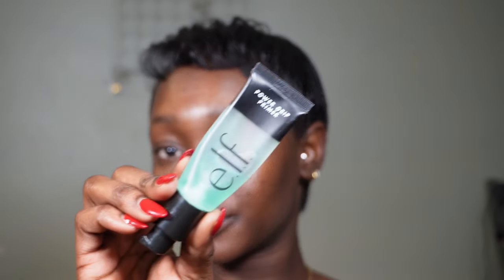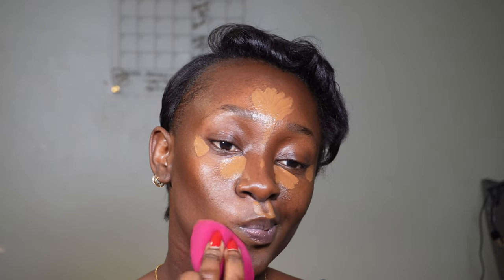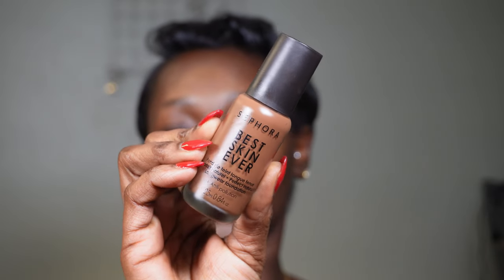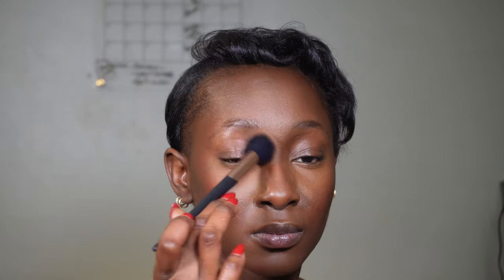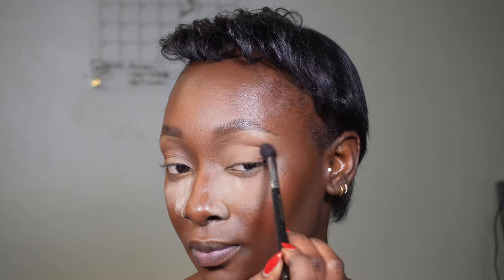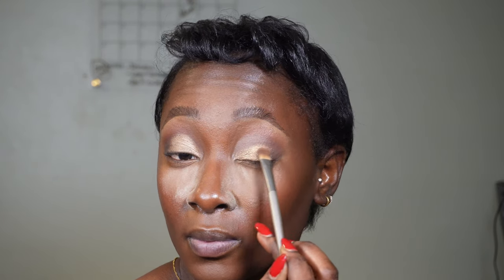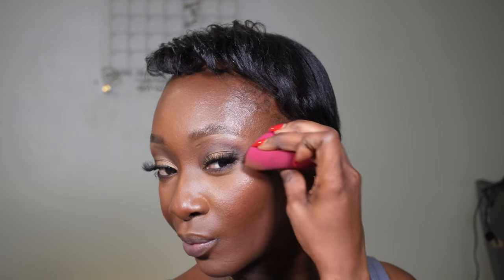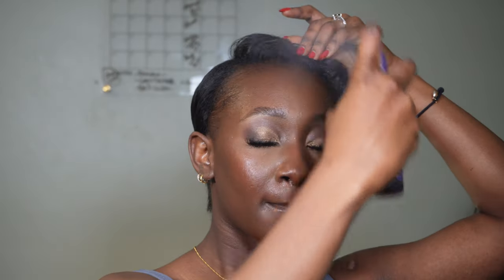The *ULTIMATE* Holiday Makeup Look| Beginner Friendly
FAQs
How old are you?
- 27yrs
Camera for filming?
-Canon M6
Where do I live?